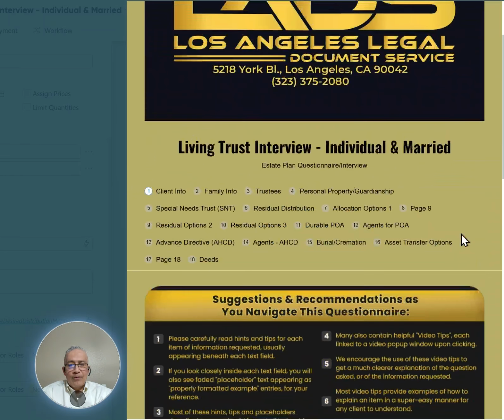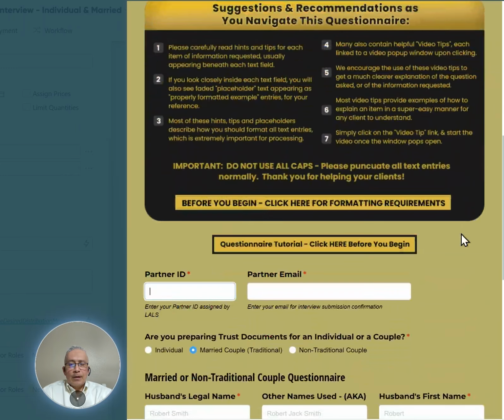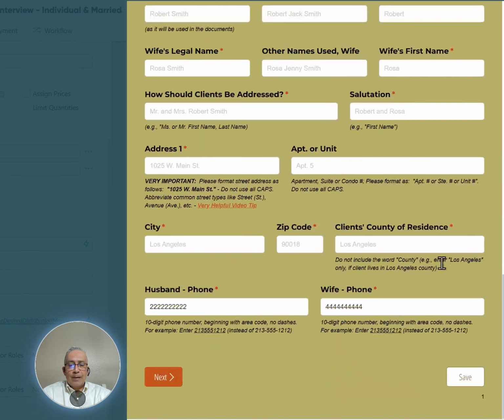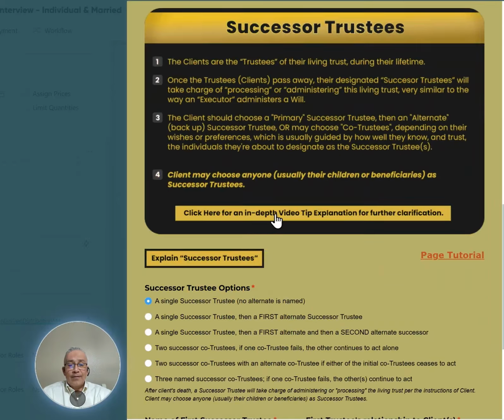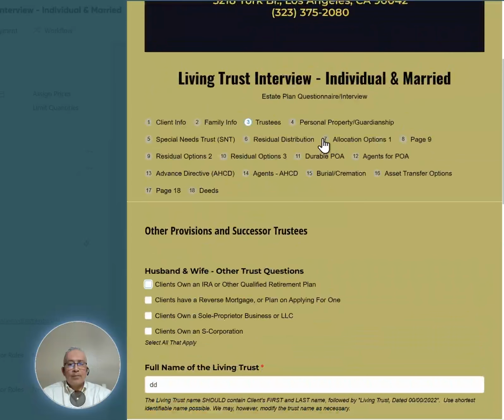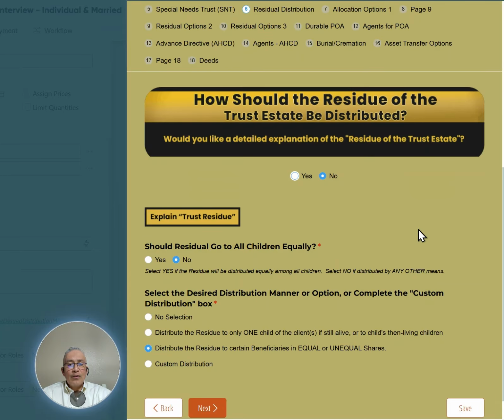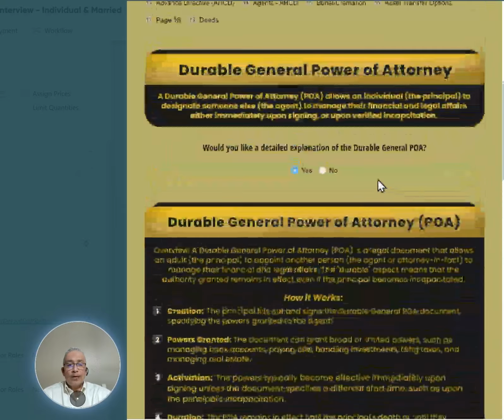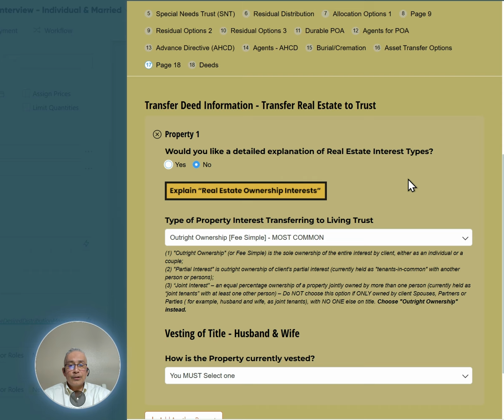Overview of the Living Trust Questionnaire